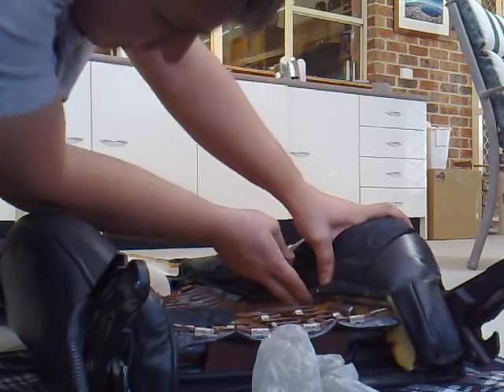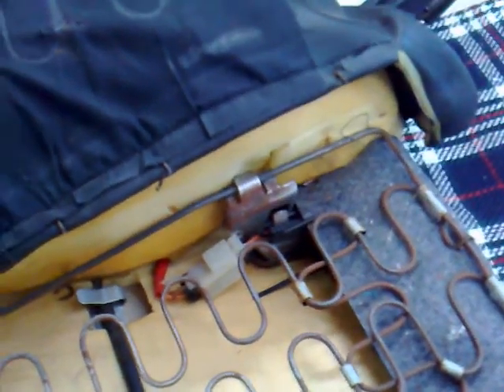300zx seat retrim pt.7- Back rest pad removal, and side bolster removal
Part 7 of a retrim series for the Nissan 300zx seat, using a leather retrim 'kit'. This video shows the back rest pad section, and side bolsters, which are ready to be removed after cutting all hog rings loose.